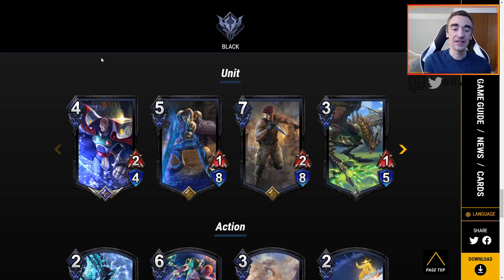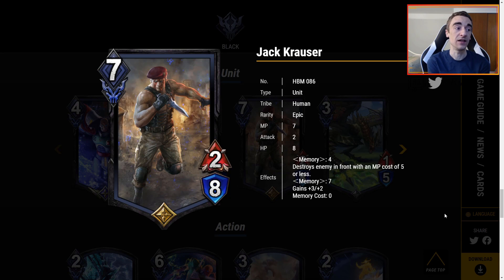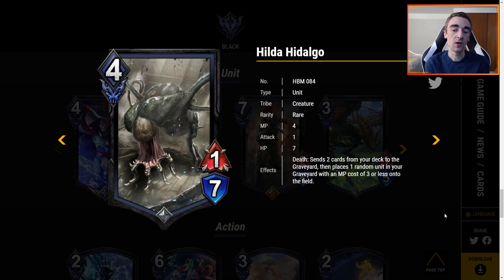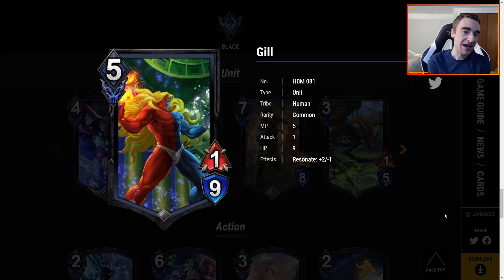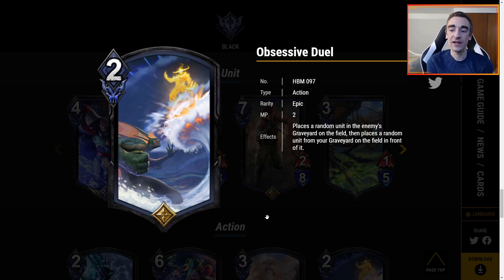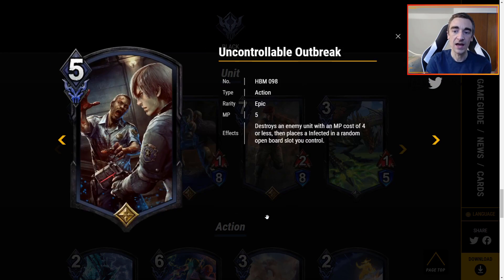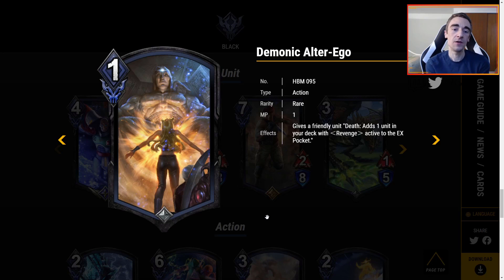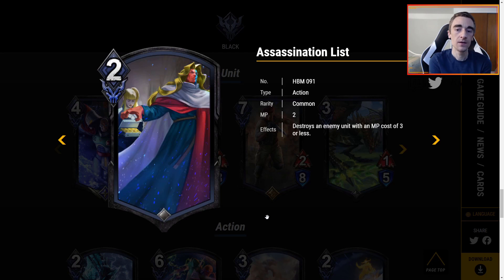Haunted by Memories Card Review: Black|Teppen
Talking about all the black cards from Haunted by Memories.